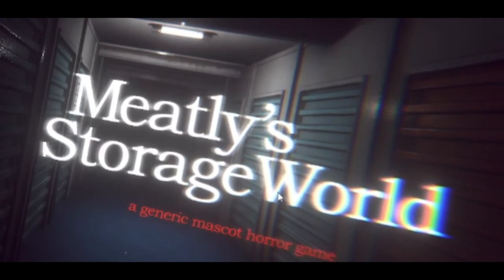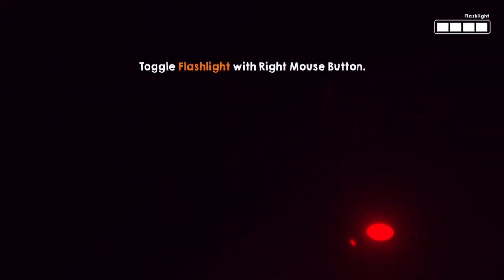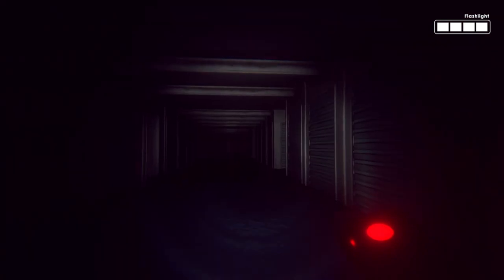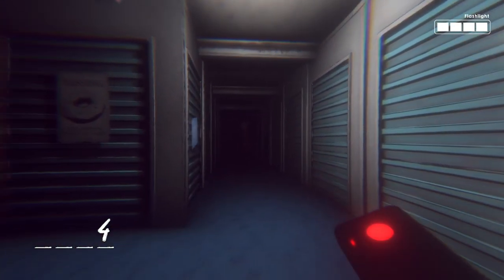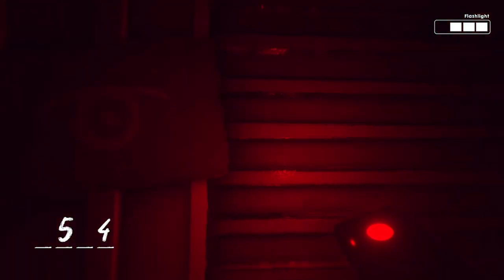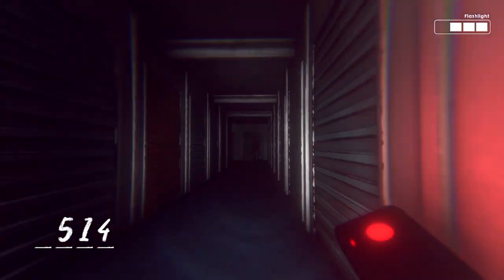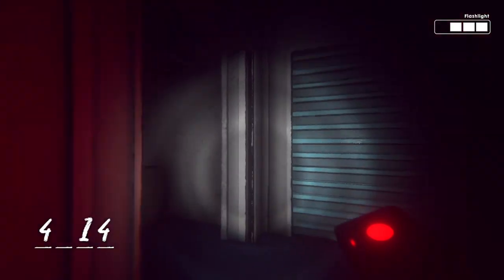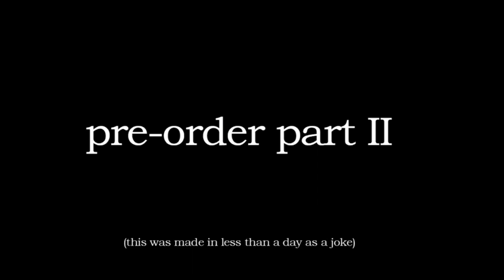The Creators Of Bendy Made ANOTHER Horror Game?! (Meatly's Storage Garage)